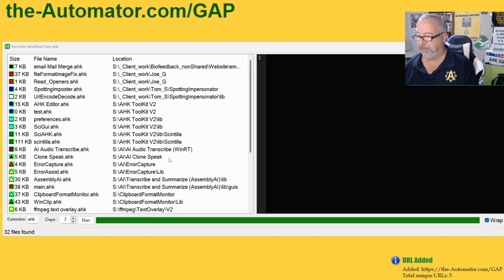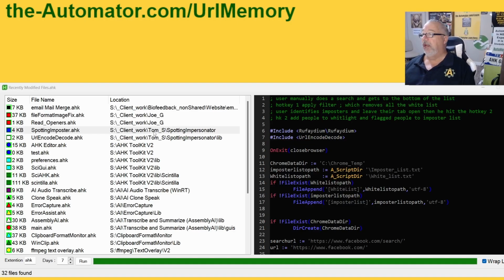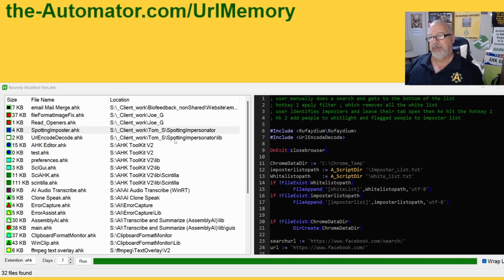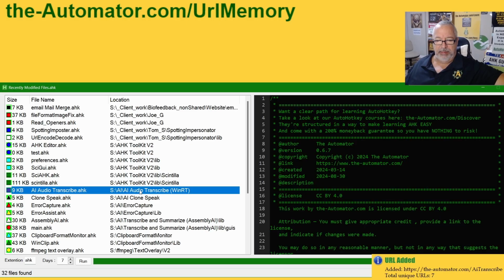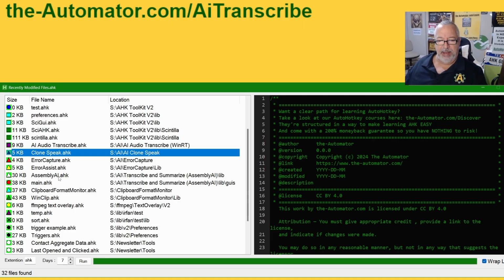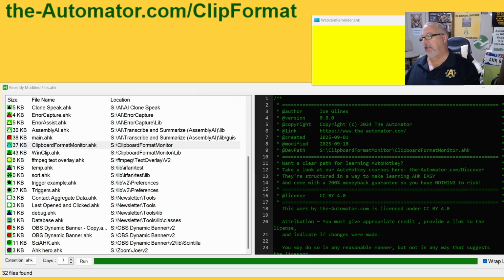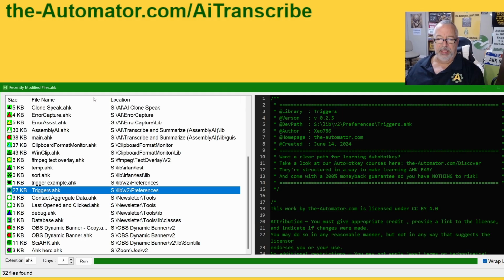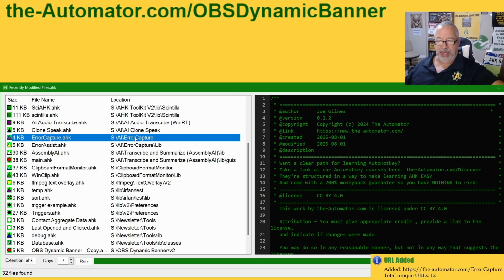104 What we Automated with AutoHotKey #104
## Summary
Joe Glines discusses various AutoHotkey projects and tools they've been developing, including email merge automation, impersonator detection tools, and improvements to their editing toolkit. The video showcases practical applications of AutoHotkey for solving real client problems and optimizing workflows.

## Key Points
[00:00:01] - Initial Setup and Tools
• Launches prompt assistant and recently modified files
• Adjusts DPI settings and webcam reminder
• Demonstrates email merge functionality using Excel and Outlook

[00:01:59] - Client Projects
• Working on clipboard format tool for image handling
• Reading local files for email tracking
• Developing impersonator detection tool for celebrities on Facebook

[00:03:37] - Automation Solutions
• Creating whitelist system for legitimate accounts
• Building automated filtering system for suspicious profiles
• Implementing browser automation using Rifadian tool

[00:07:17] - Development Tools
• Working on AutoHotkey toolkit improvements
• Creating new editor for easier script management
• Adding basic functionality for newcomers

[00:14:28] - Wrap-up and Recommendations
• Discussing database management with WordPress
• Showcasing error catching tools
• Promoting HERO club membership and courses

## Brief Summary
The video demonstrates the practical application of AutoHotkey in solving real-world automation challenges, from email merging to social media monitoring. Joe emphasizes the importance of their HERO club membership and available courses for those interested in learning more about automation. The team continues to develop and improve tools while maintaining a focus on user-friendly solutions for both beginners and experienced users.